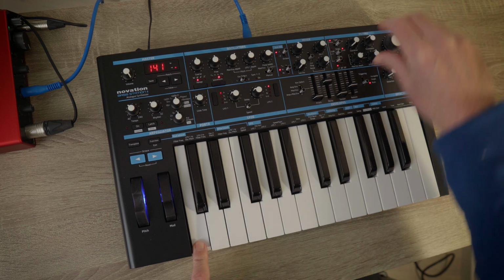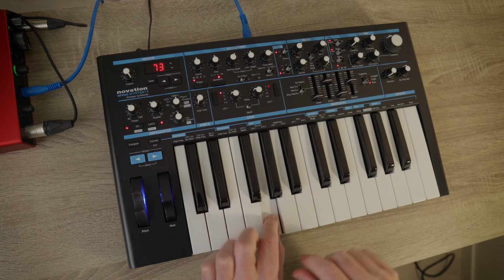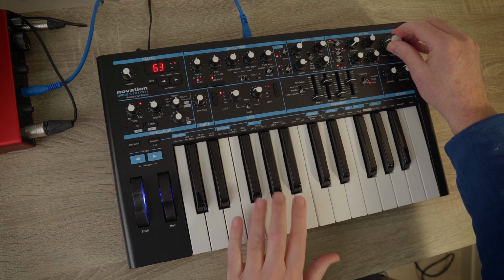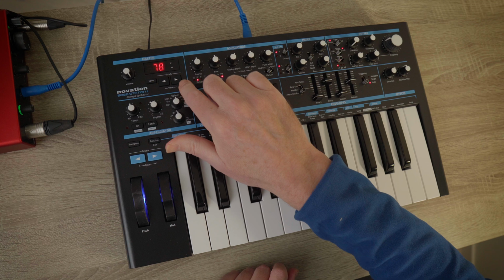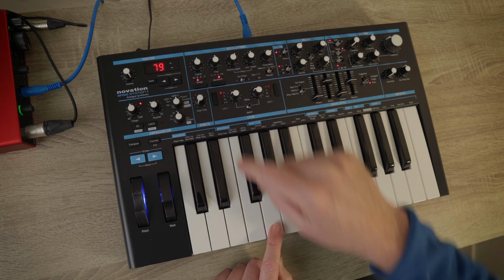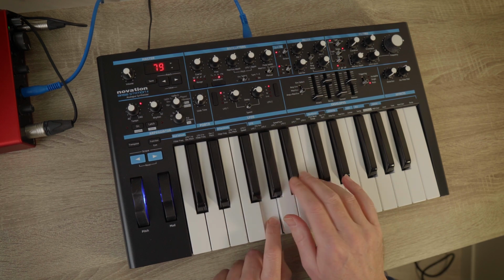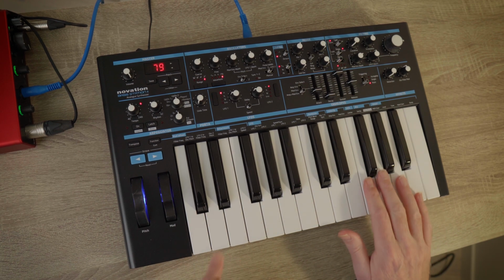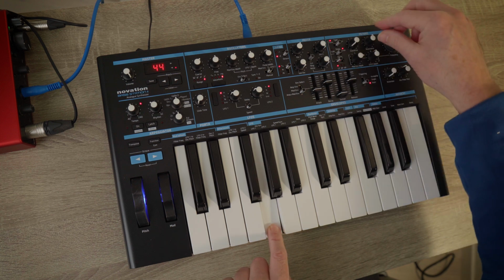NOVATION BASS STATION 2 Tutorial & Demo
Demo and tutorial of NOVATION NOVATION BASS STATION 2 showing how to make preset sounds and patches.

• Music theory and playing techniques
• Song breakdowns & piano arrangements
• Synth and keyboard tips and tricks
• Topics requested by members